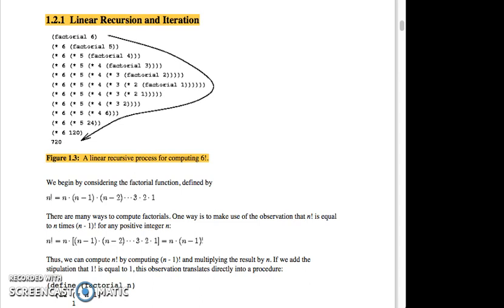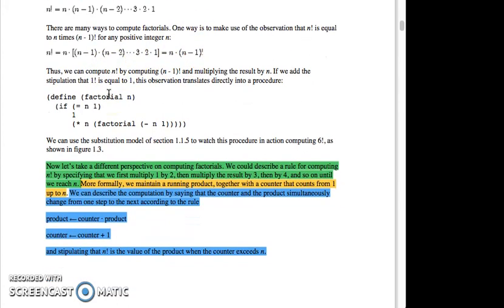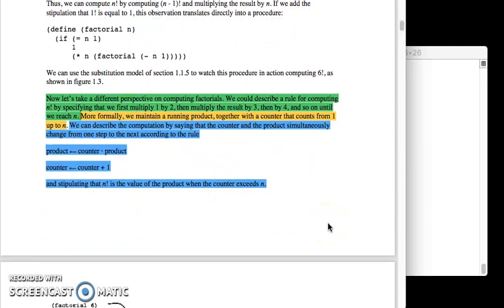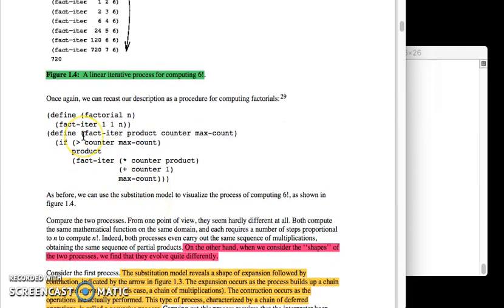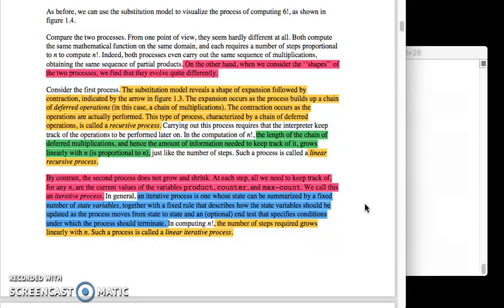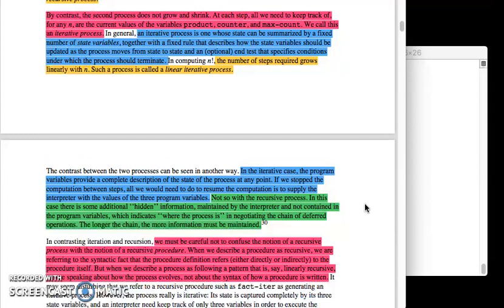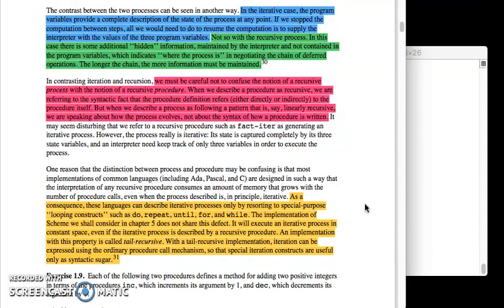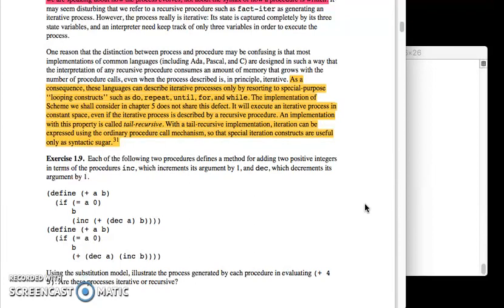1.2.1 Linear Recursion and Iteration